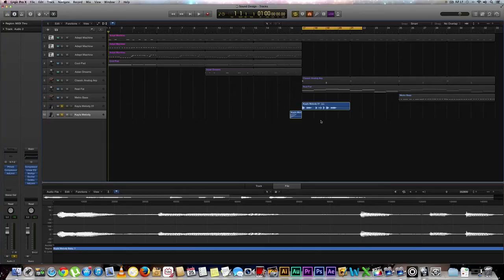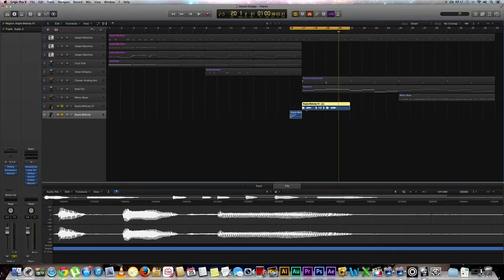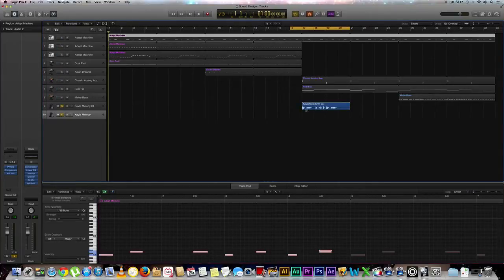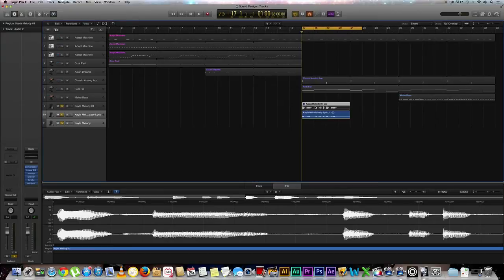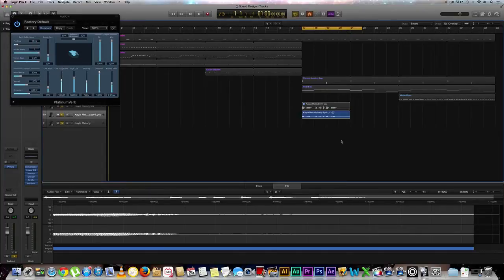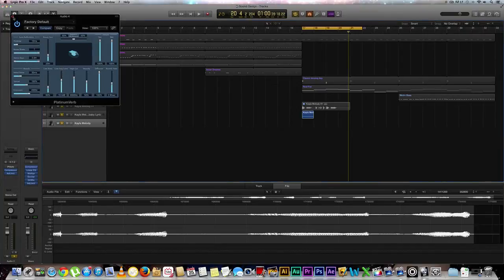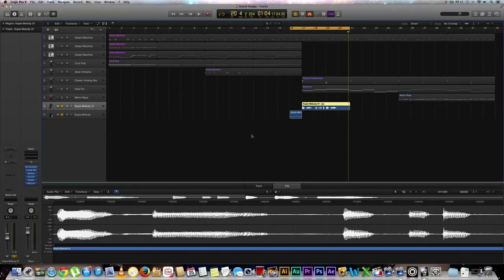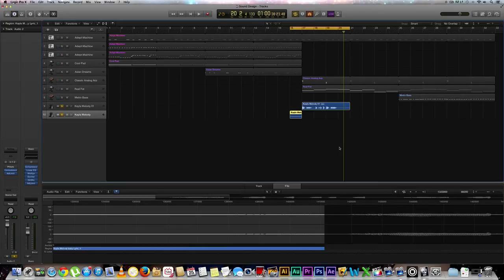Sound Design Reverse Reverb in Logic Pro X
Reverse Reverb in Logic Pro X is a great way to introduce subtlety, texture and color to your mix without a whole lot of unnecessary tweaks. Learn how to make reverse reverb in Logic Pro X in just minutes with this straightforward, step-by-step tutorial. You're going to find you'll use this effect over and over again in different ways to achieve depth, grit, mood and a whole lot more. Welcome.